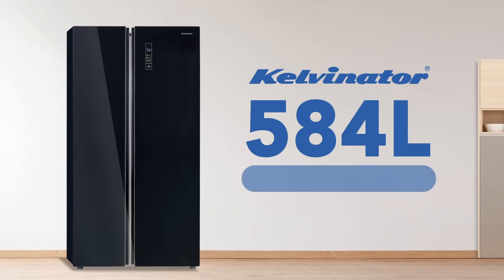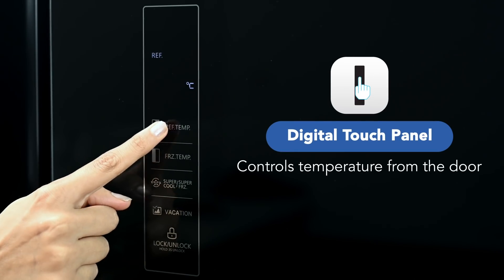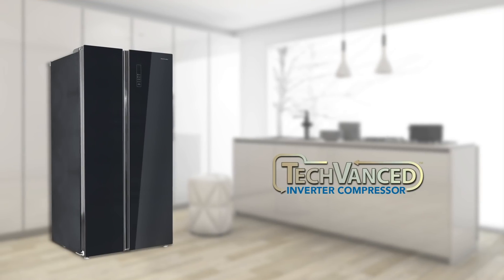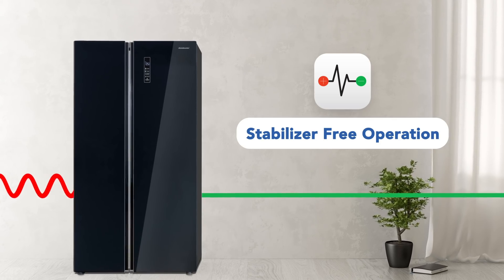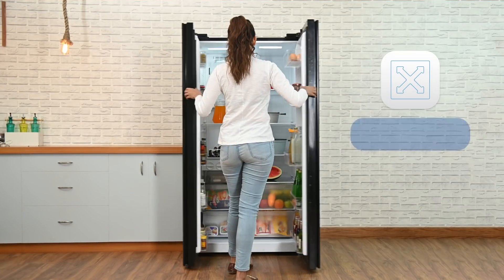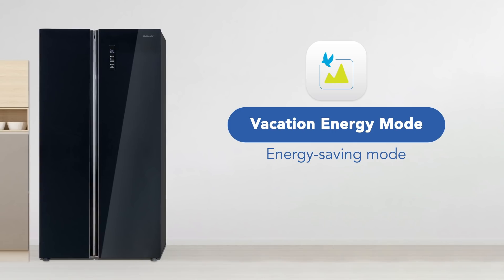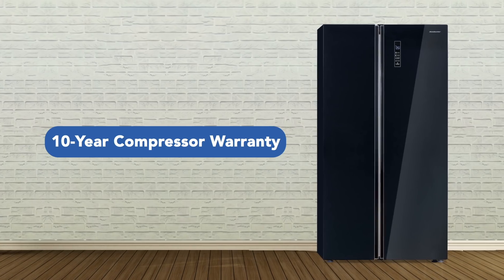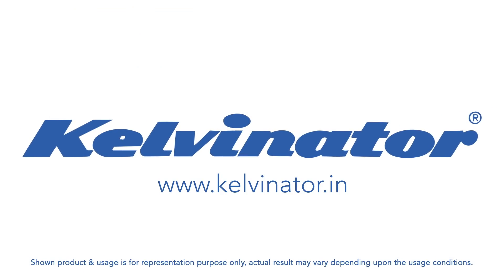Kelvinator Refrigerators | 584L Side-By-Side Refrigerator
Our Kelvinator SBS Refrigerator allows you to store more food and digitally control the cooling with just a touch! So, be it any mood your refrigerator will be ready for anything.

Kelvinator. Ready for Anything. to know more.